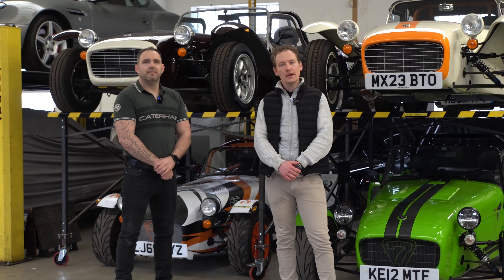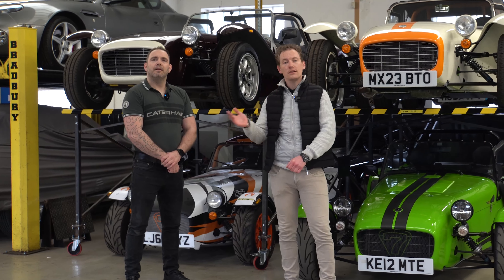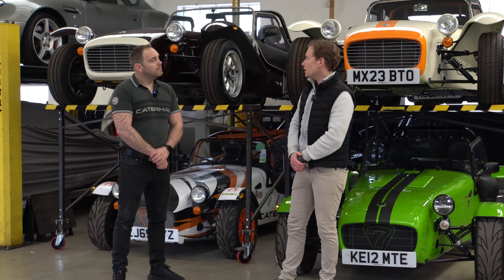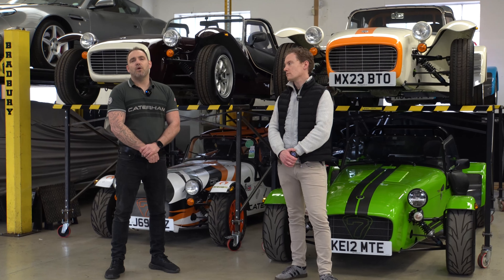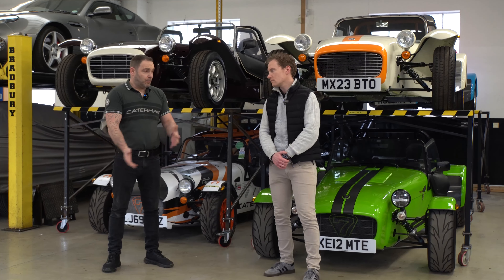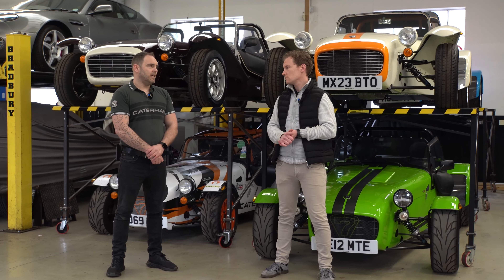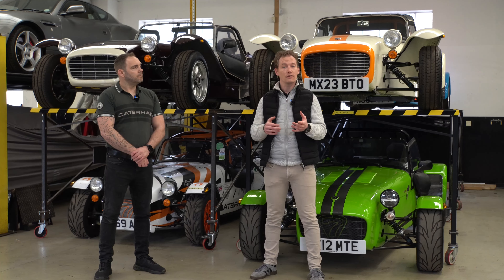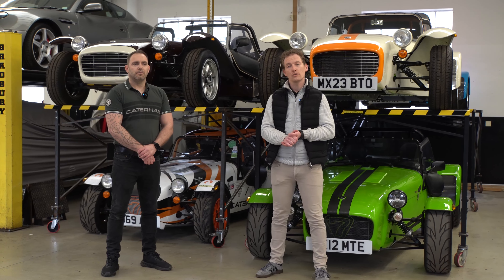Transporting And Storing Your Caterham - Caterham Academy Series | Ep. 5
To find out more about the Caterham Academy, please give us a call on and one of our sales team will be more than happy to help.